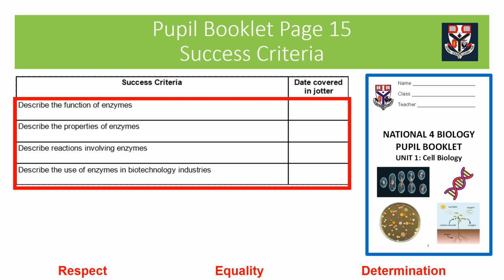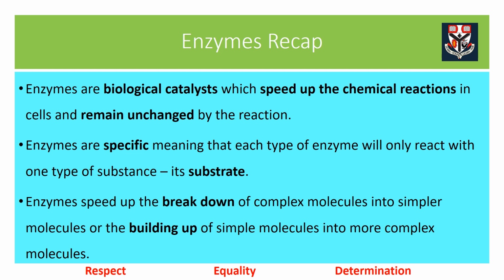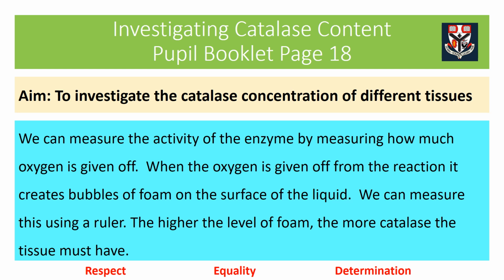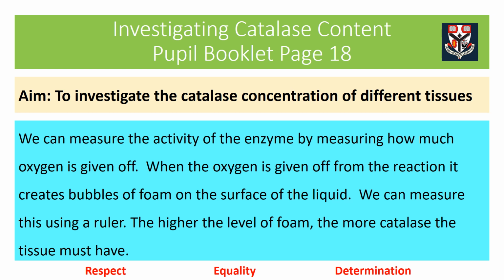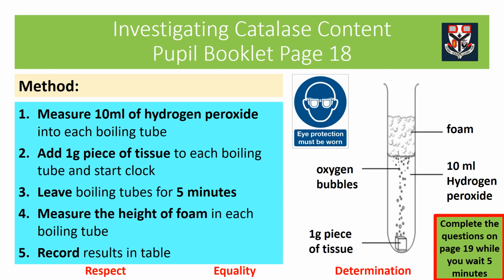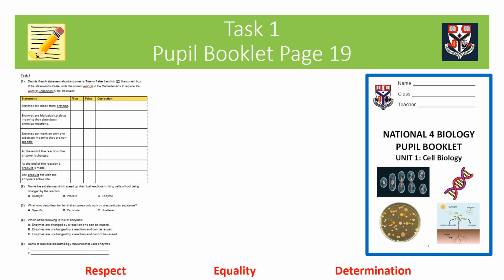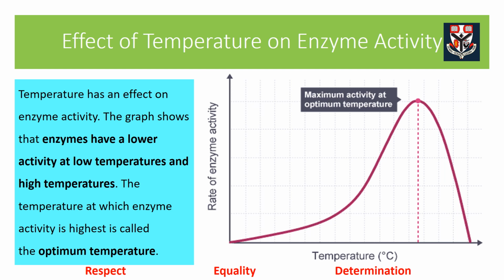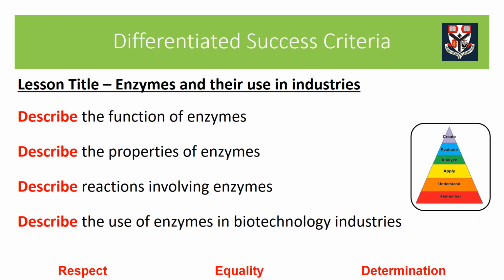N4 Cell Biology: 2 Enzymes Catalase Experiment